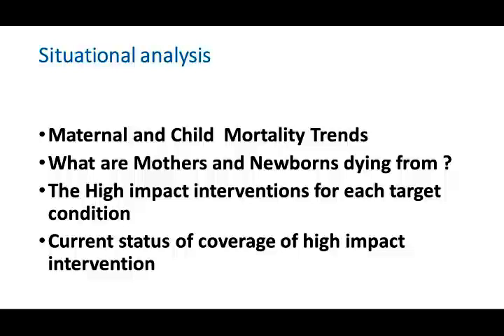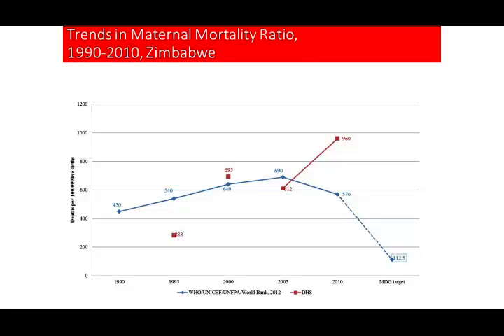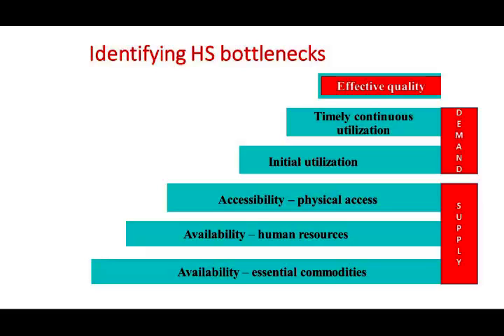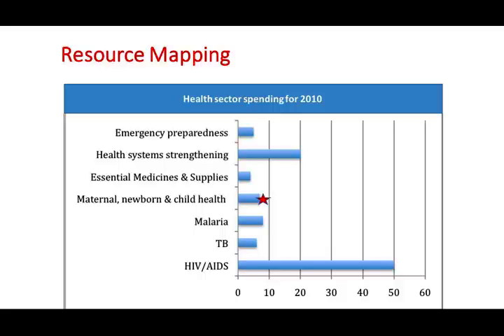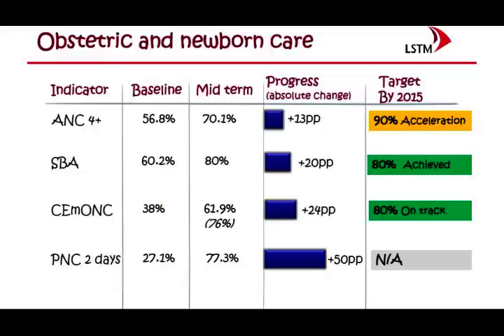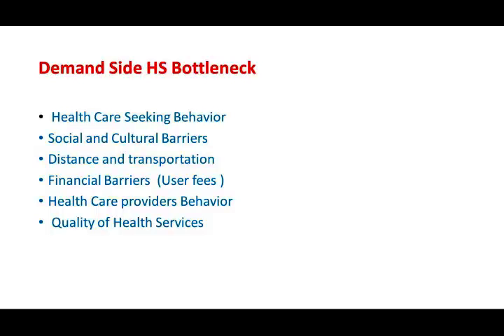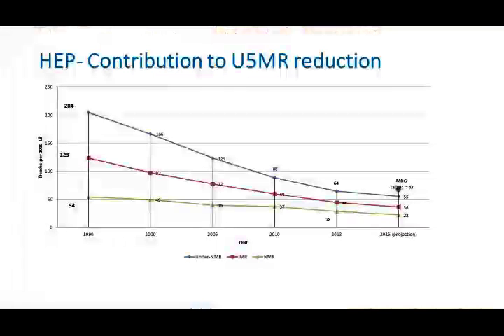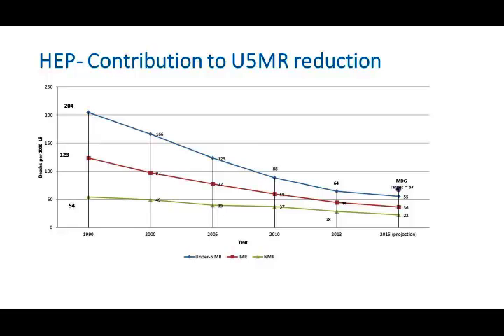December 8th, 2015 - Breakfast with WACh with Dr. Assaye Nigussie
Dr. Assaye Kassie Nigussie, an Ethiopian national, is a Medical Doctor and a qualified Pediatrician from Postgraduate Institute of Medical Education and Research, Chandigarh, India. Dr. Nigussie has over 20 years of experience in Pediatric Medicine and Neonatology, initially as a clinical instructor, practicing physician and Newborn and Child health researcher, and later as program manager for health programs focusing on Maternal, Neonatal, Child health and health systems. He brings both specific newborn expertise and a wealth of program implementation experiences across the MNCH continuum. He is currently working at the Bill and Melinda Gates Foundation as the Deputy Director of Country Implementation on the MNCH team.